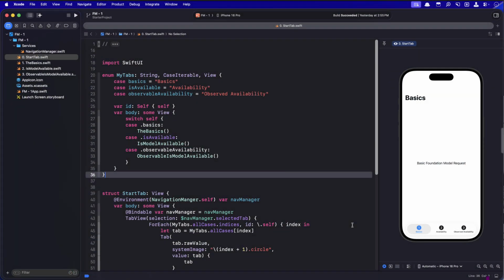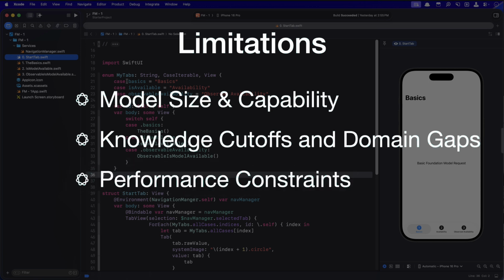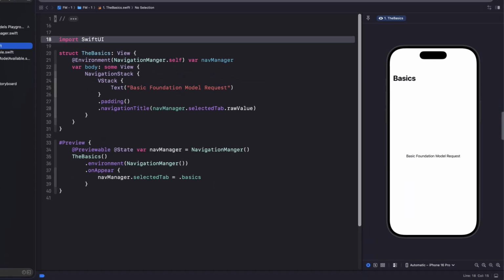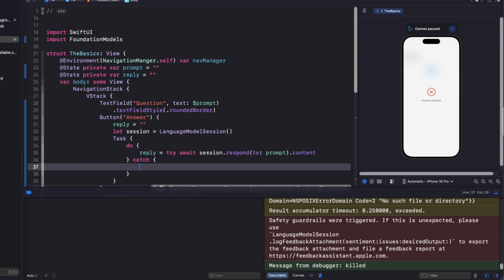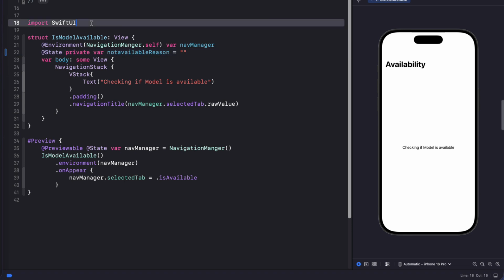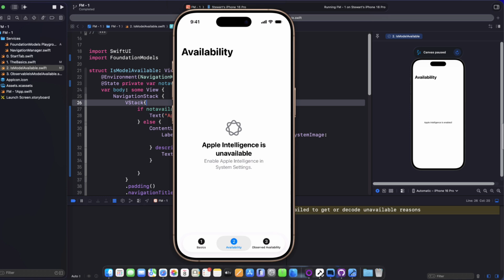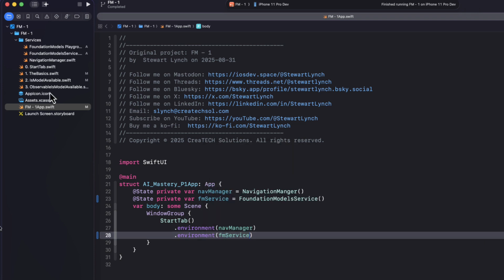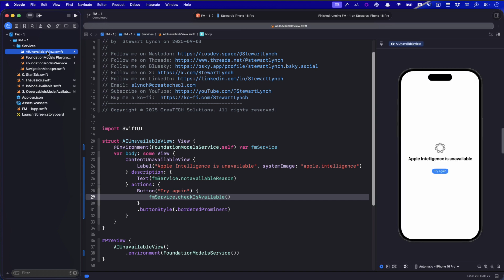Foundation Models Framework in Swift Getting Started with On Device AI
Apple introduced the Foundation Models Framework at WWDC25, giving developers direct access to Apple’s on-device large language model with native Swift support. In this video, I’ll show you how to get started by embedding the model into your app in just a few lines of code.
We’ll cover:
• Setting up the project with a starter branch
• Using LanguageModelSession to send prompts and receive responses
• Handling errors and Apple’s built-in safety guardrails
• Checking device and OS requirements for Apple Intelligence
• Building a reusable service for availability checks

This is the first part of a multi-video series exploring the power of Foundation Models for Swift developers.

Table of Contents:
0:00  Introduction
2:25 Foundation Models Framework Overview
6:15 The basic Playground
9:21 Foundation Models Framework in SwiftUI Views
13:35 Responding to Errors and Safety Guardrails
17:55 Checking for Availability
25:34 Creating a Service for Availability Checks

References mentioned in video:
AI Mastery Book: BIg Mountain Studio

Other References:
Stewart Lynch's YouTube Channel: